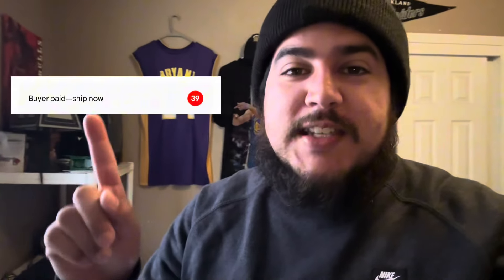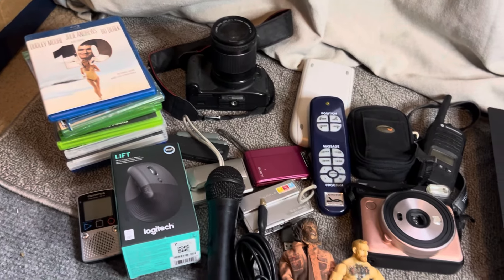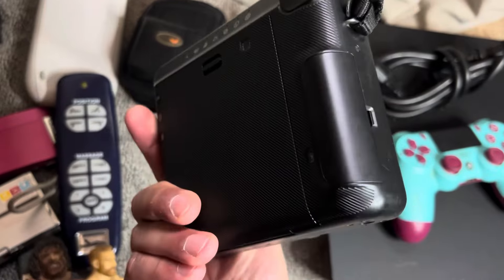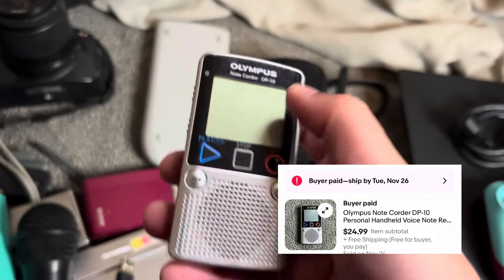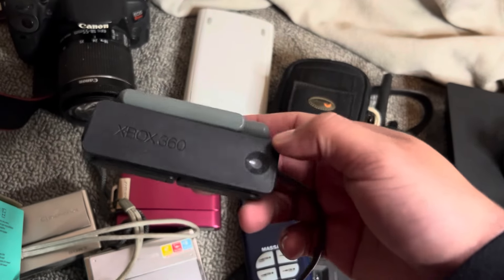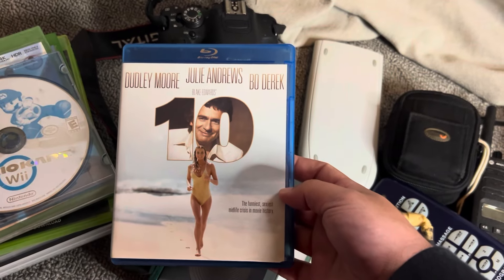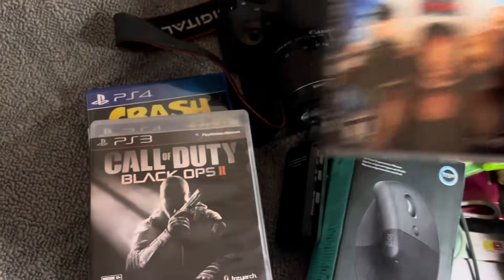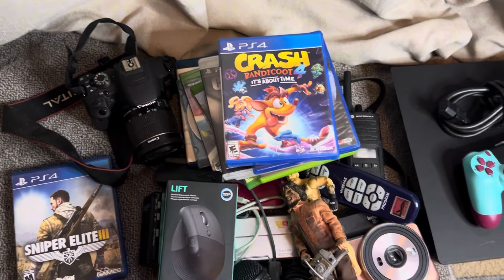Here’s How I SOLD 30+ items Over The Weekend With A Small eBay Store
This weekend, my small eBay store saw big results as I sold over 30 items! In this video, I’m breaking down exactly how I made it happen, from sourcing great products at flea markets to pricing strategies and tips for optimizing your listings. Whether you’re just starting out on eBay or looking to grow your sales, this video is packed with actionable advice to help you succeed.

I’ll share my favorite sales of the weekend, how I keep my small store running smoothly while maximizing profits.